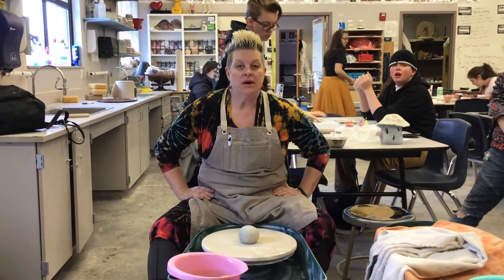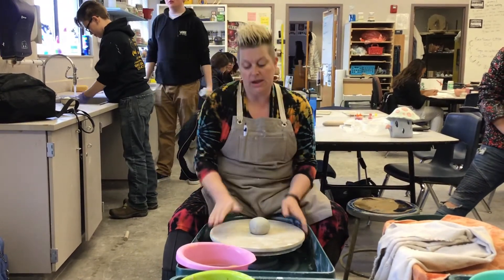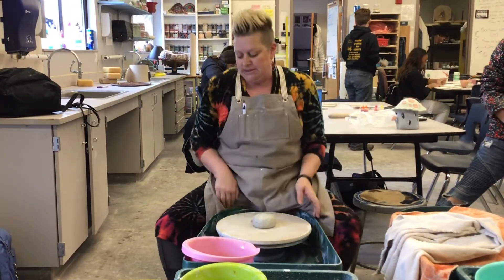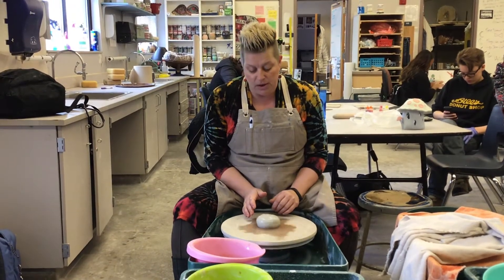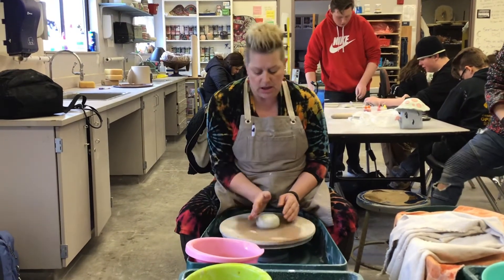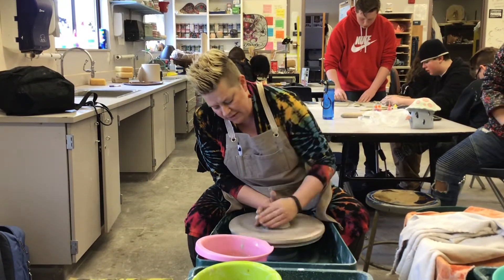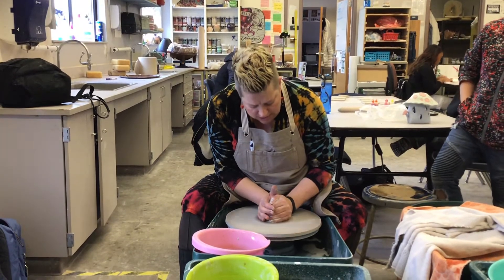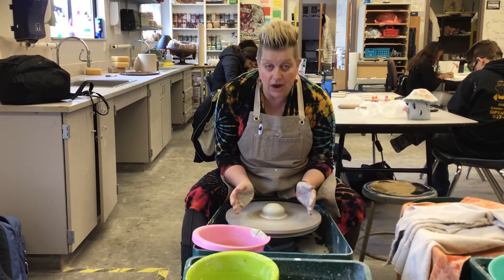Throwing on wheel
Getting started on the wheel